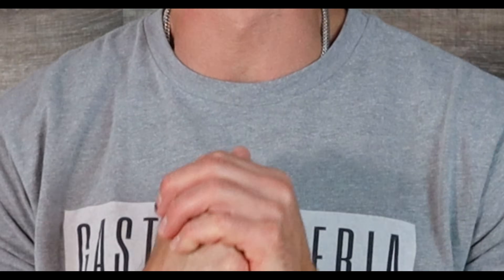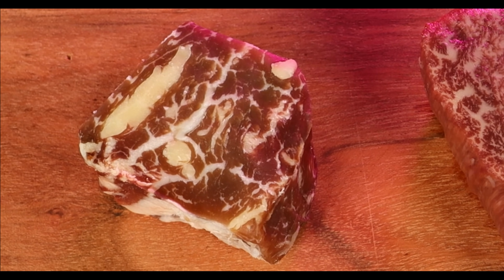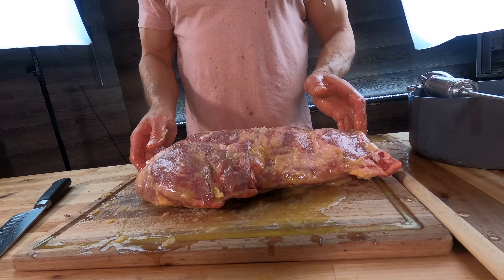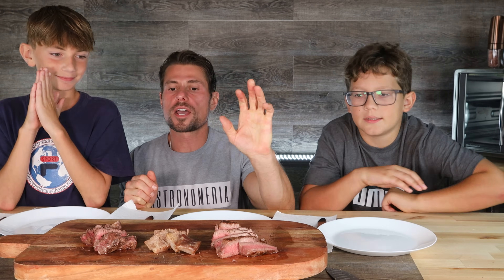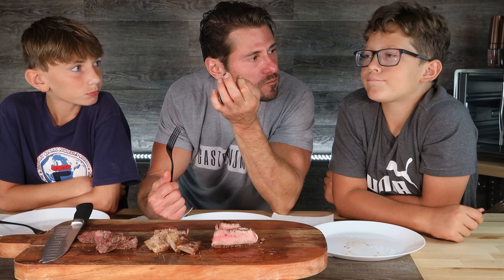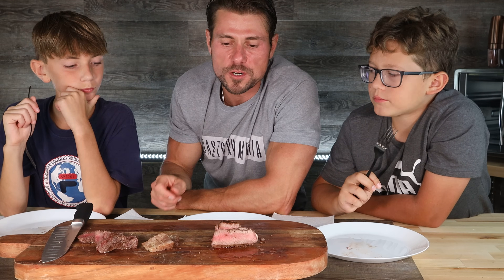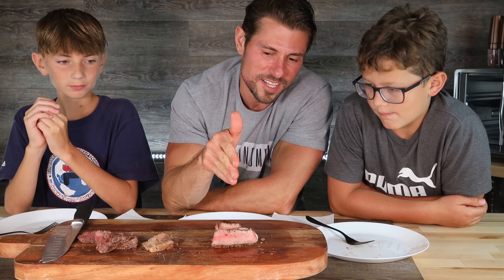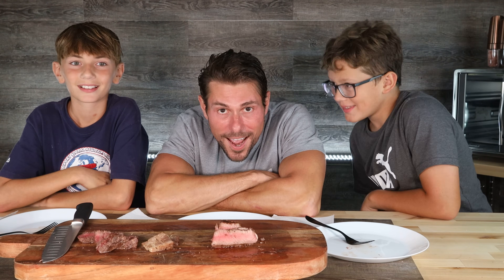Is Butter-Gyu Better Then Wagyu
💬 Have you ever had a really tasty steak? Tell us all about it in the comments below!

🎬 Welcome to GASTRONOMERIA - A channel dedicated to sharing some of the best recipes from across the globe 🧆

From Himalayan salt blocks to hot iron poured into a cast. From fire to freeze. We will put all food elementals to the tasks of flavor. And bond a bit too.

➡️ Experimenting with food, taste-testing things so you don’t have to, and offering a range of easy cooking tutorials, this channel is your ultimate hub for all things food.

Whether you’re a foodie, cooking enthusiast, chef or all three, these insightful videos demonstrate how to make an ever-growing menu of mouth-watering dishes 🍲

➡️ Our main goal at GASTRONOMERIA is to put a whole variety of foods to the test.